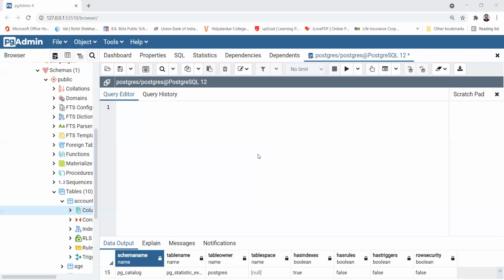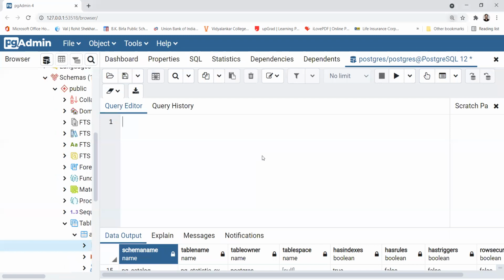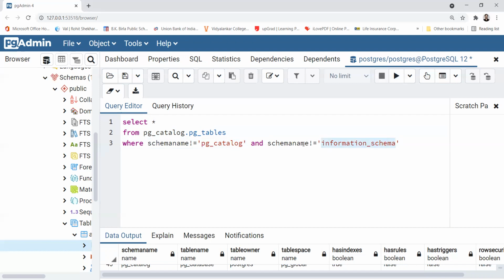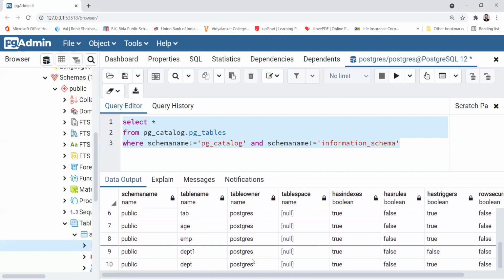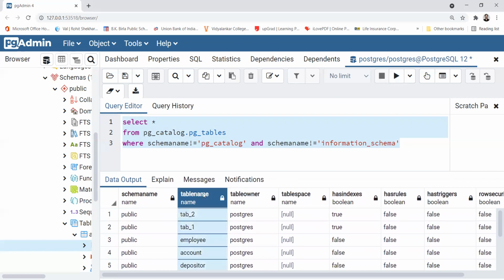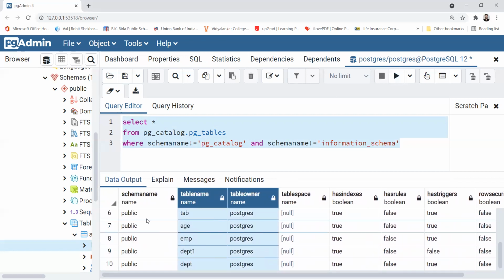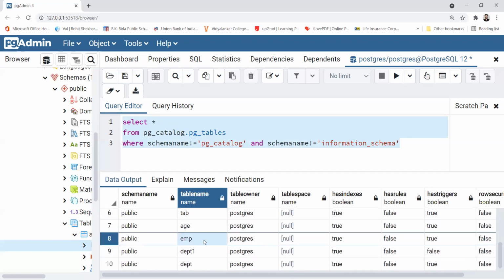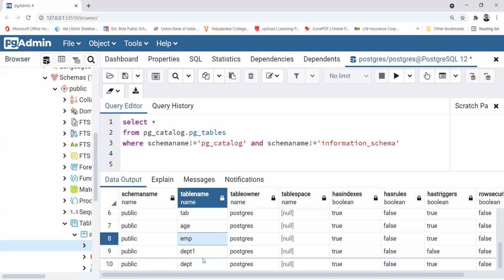How to see tables in a database ? # placements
👉This SQL course  is an SQL for beginners where you will learn SQL end to end. This SQL tutorial is all you need to get started with this technology.

SQL optimization has always been a popular topic in database management. SQL Database optimization can be an extremely difficult task, in particular for large-scale data wherever a minute variation can result or impact drastically on the performance. So learning this skill will definitely help you grab the best jobs in top MNCs after finishing SQL online training. The entire SQL course is in line with the industry needs.There is a huge demand for SQL certified professional. The salaries for SQL professional are very good. Hence this SQL database tutorial for beginners is your stepping stone to a successful career!